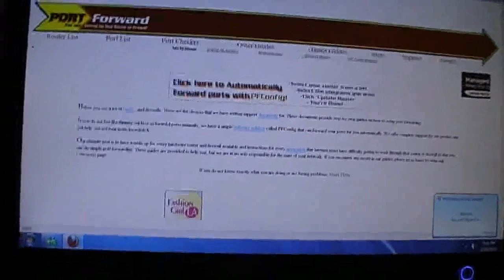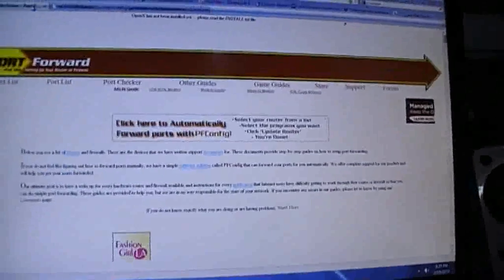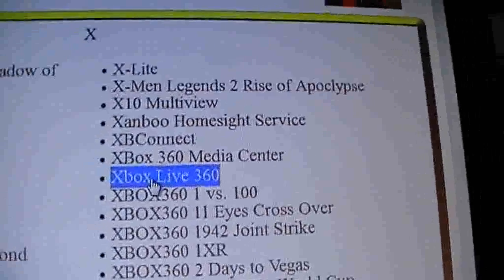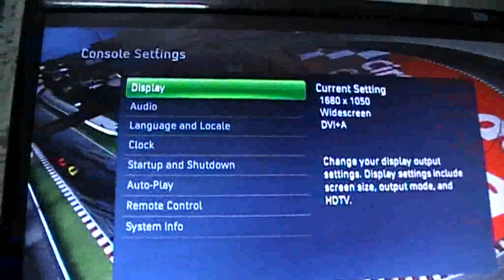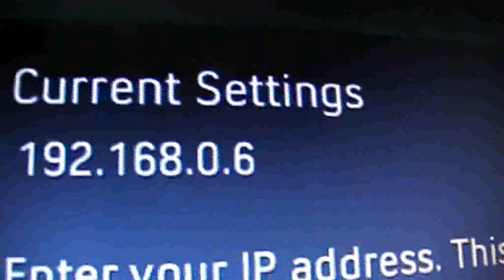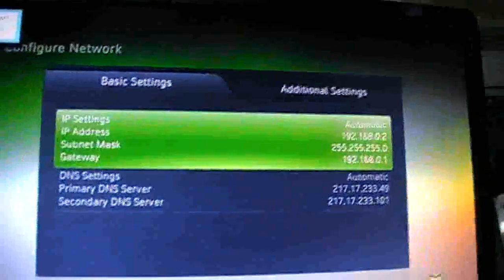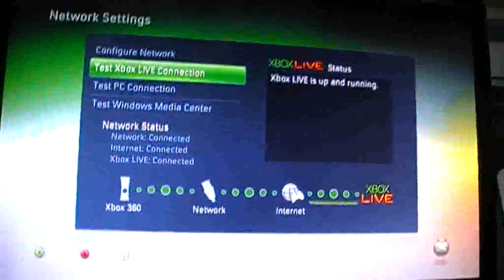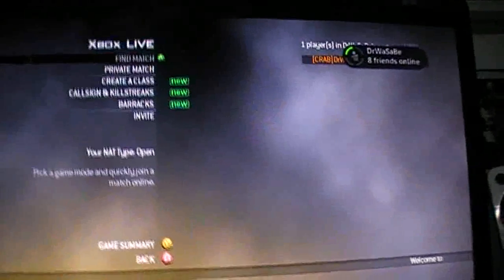Xbox 360 Nat Type(find more games, faster games and quicker)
How to set your Nat to open, step by step!

apologies for the video quality, iv been trying to get better gear over the years but i never get the time to.
within 1-2 years(depends on when the next batch of ATI and nvdia gfx are gona be out) ill get the highest range equipment along with capture cards